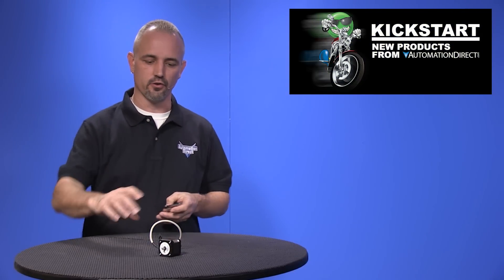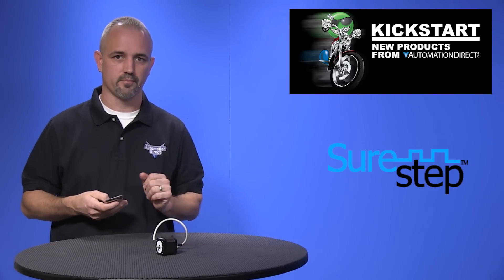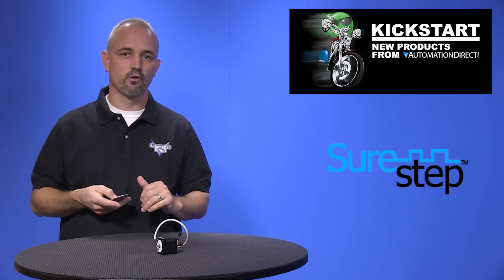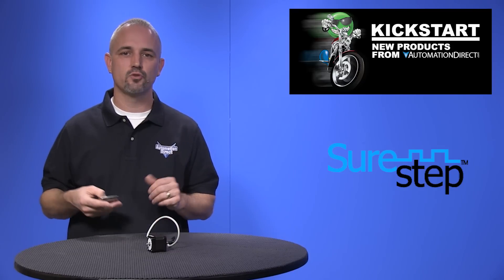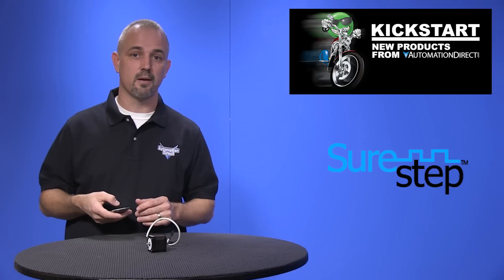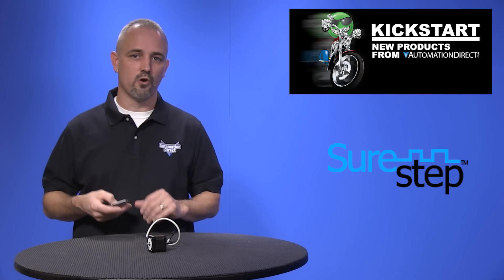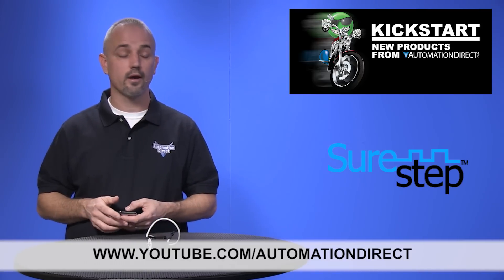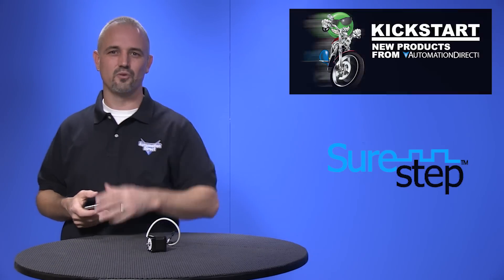SureStep Dual Shaft Stepper Motors from AutomationDirect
Check out these dual shaft stepper motors from our brand SureStep. These dual shaft motors are all high torque, two-phase, bi-polar with one point eight degrees per step. They come with a four lead cable and connector. You can pick these up in NEMA 17, NEMA 23 and NEMA 34 sizes.